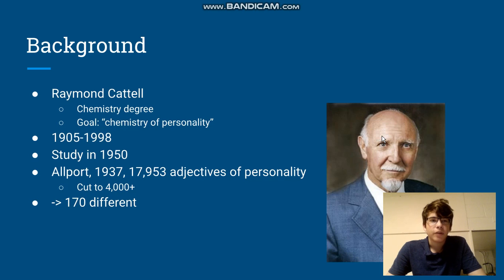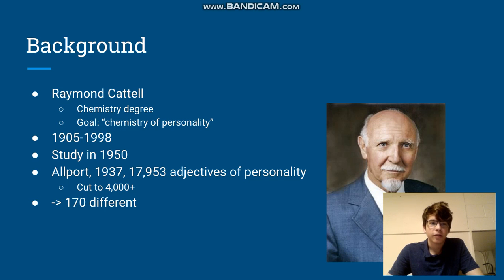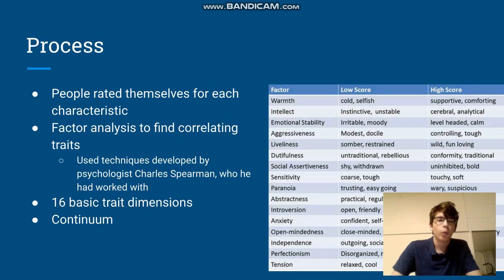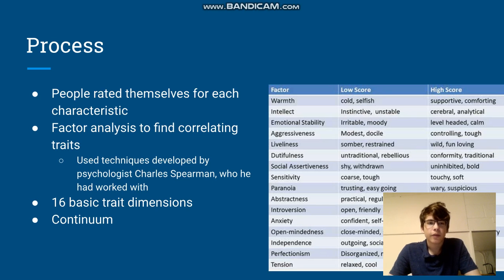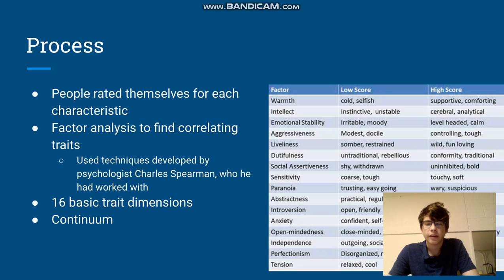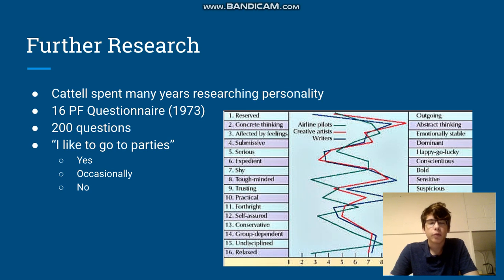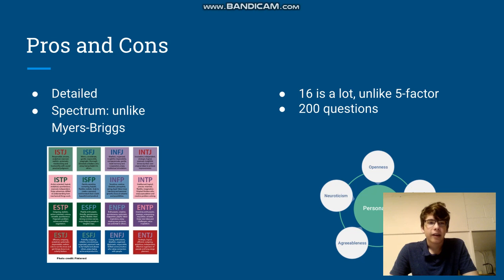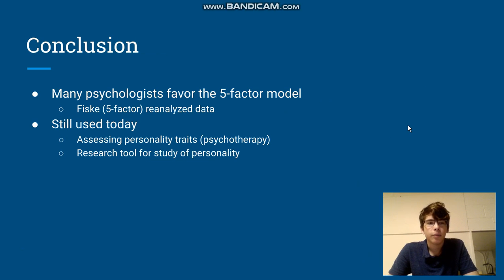16 Factors of Personality